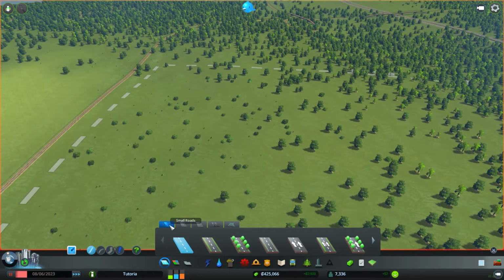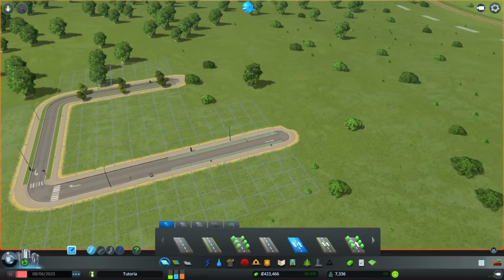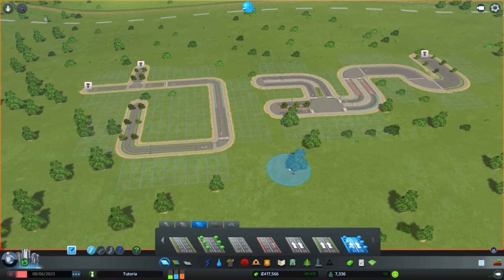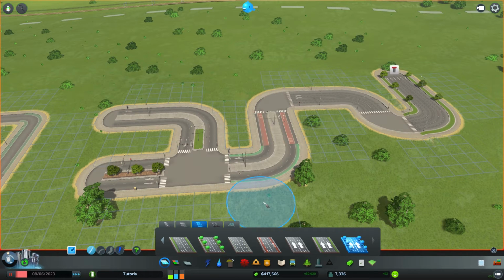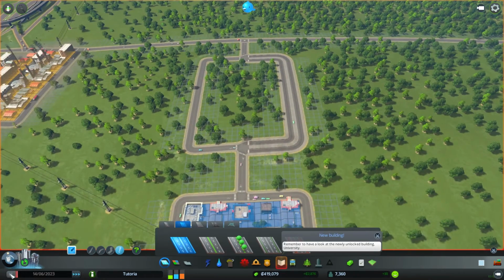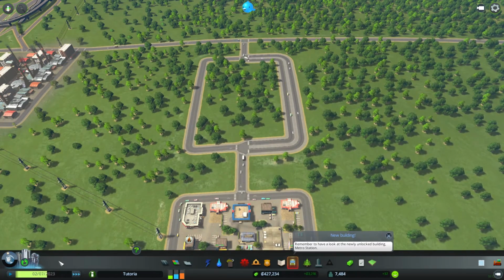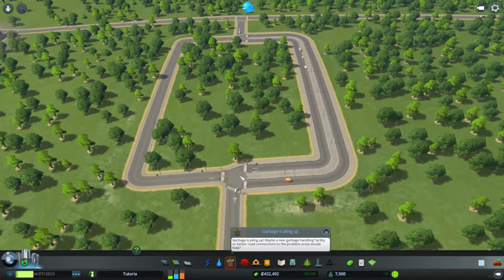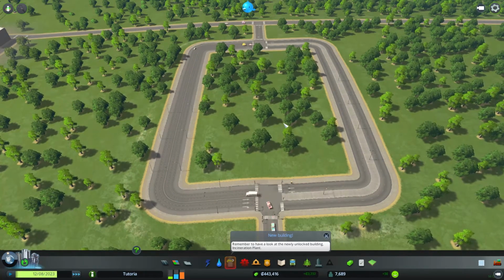Cities Skylines: Season 3-2:: Road and Traffic Tutorial #1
Are you confused about which roads to use?  Do you wonder why all of your traffic takes the busiest road when there are empty ones nearby?  Tune in to learn about Roads and Traffic in the first part of this roads and traffic tutorial series.